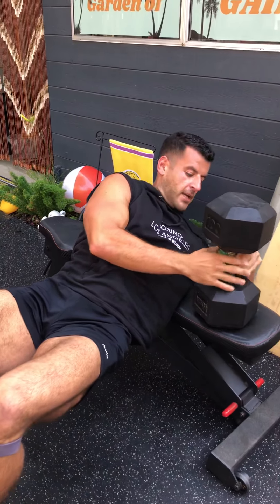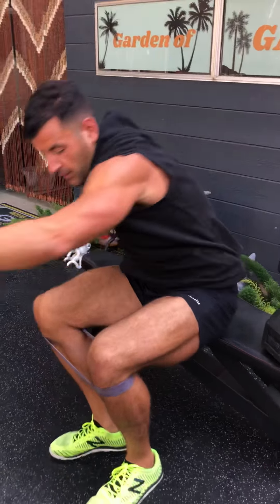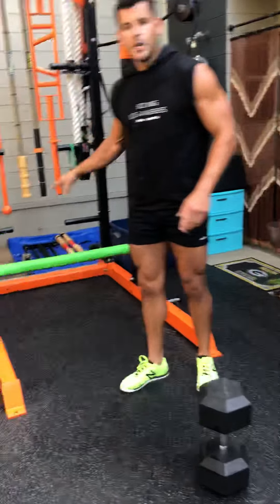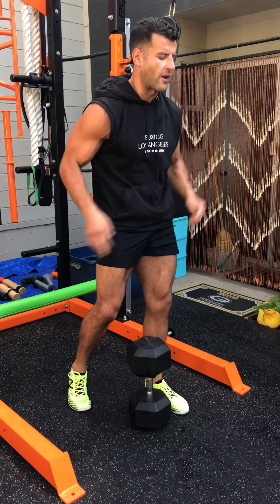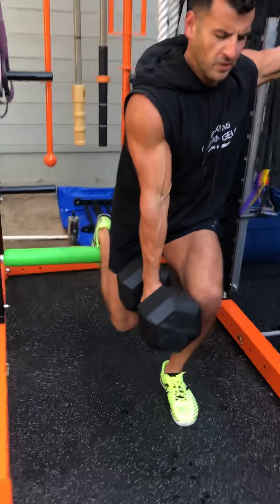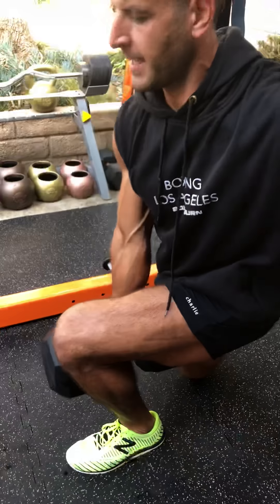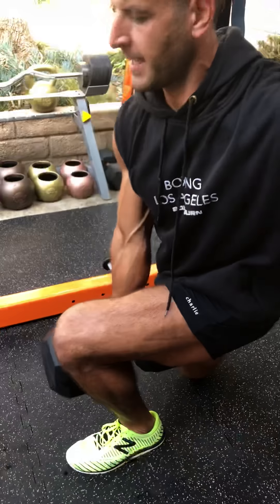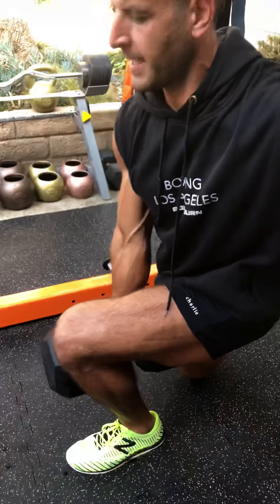Heavy 100-Pound Dumbbell Workout | BJ Gaddour Men's Health Dumbbells Workout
💯 HEAVY ONE HUNDO ROTUNDO SINGLE-DUMBBELL STRENGTH WORKOUT from BJ Gaddour, former Men's Health fitness director and MetaShred creator!
😱This workout routine is designed to give you that rotund, thicc look where your muscles always looked flexed even when you're not flexing (like a running back or linebacker). It will also build a shit-ton of total body strength and stability. Grab a dumbbell that is approximately 40-50% of your overall bodyweight. I'm 225-230 lbs. so I'm using a 100-pound dumbbell (hundo).
📝Perform each exercise in the 5 supersets for 30-40 seconds of work with 20-30 seconds of rest between moves. Do 2-4 rounds for each superset before moving on to the next superset.
Superset 1
1. 1-Arm Chest Press- Left
2. 1-Arm Chest Press- Right
Superset 2
1. 1-Arm Side Plank- Left
2. 1-Arm Side Plank- Right
Superset 3
1. 1-Arm Hip-Hinge- Left
2. 1-Arm Hip-Hinge- Right
Superset 4
1. 1-Arm Ipsilateral Bulgarian Split Squat- Left
2. 1-Arm Ipsilateral Bulgarian Split Squat- Right
Superset 5
1. 1-Arm Contralateral Bulgarian Split Squat- Left
2. 1-Arm Contralateral Bulgarian Split Squat- Right
Superset 6
1. 1-Arm Snatch to Overhead Carry- Left
2. 1-Arm Snatch to Overhead Carry- Right
FINISHER- Goblet Squats EMOM: 10 reps every minute on the minute (EMOM) for 10 straight minutes (100 total reps).
⚠️Join the new & improved TheDailyBJ.com TODAY for the best 30-minute fat loss workouts on the planet:

 I tell you exactly what to do each month so you can save valuable time and energy from planning your own workouts. If you dig what I share here, you'll love TheDailyBJ.com: